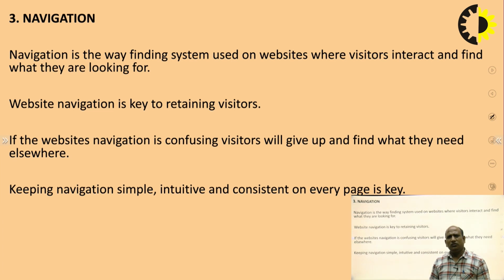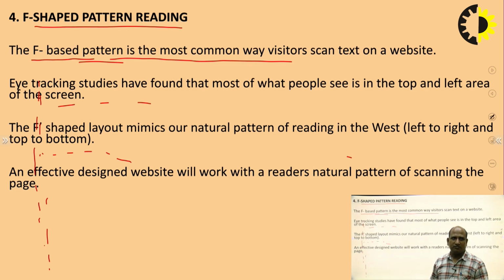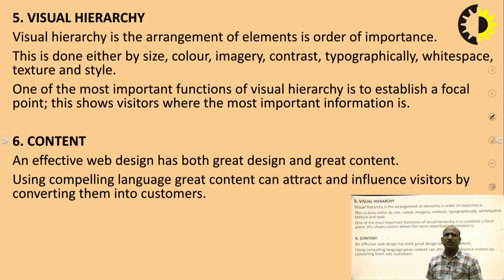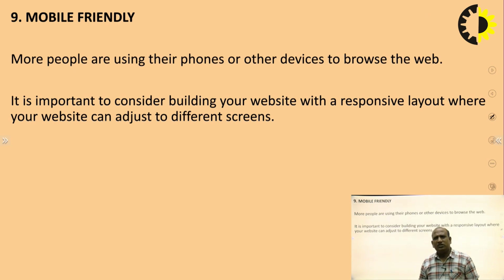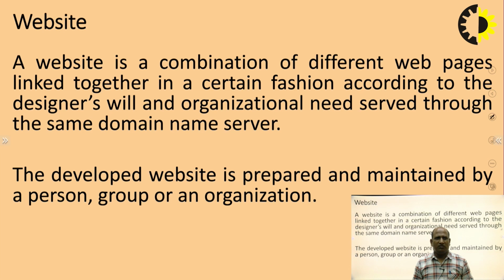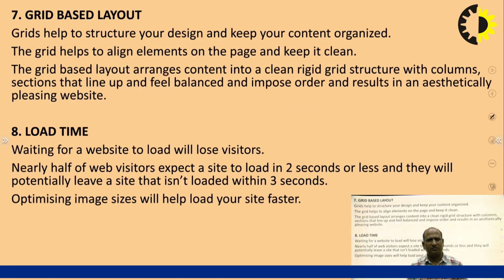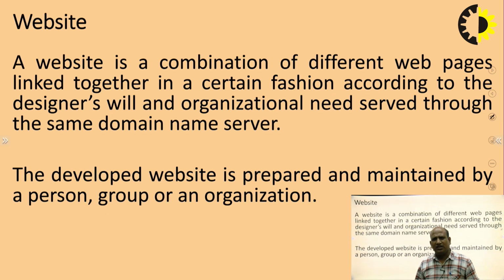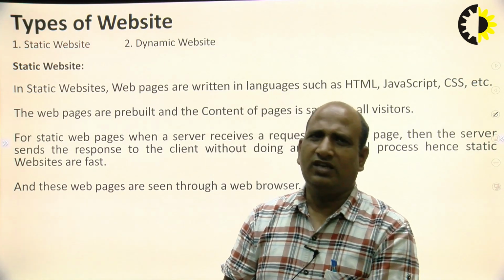''Web Designing Principles'' Web Designing Lecture 01 By Mr Santosh Mishra, AKGEC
Difference between statics & dynamic web site , responsive web site , principle involve in website design include loading time etc.